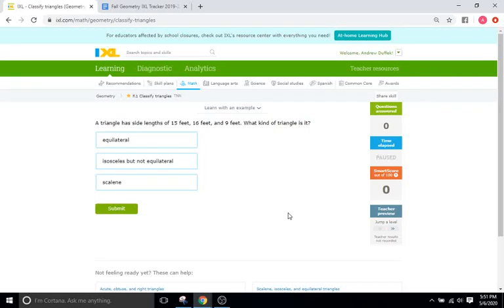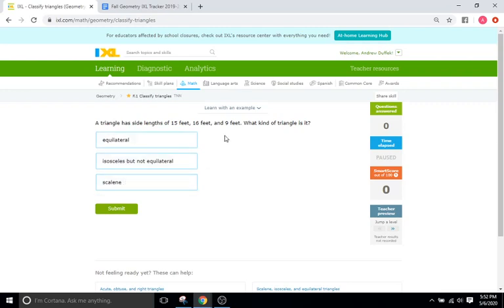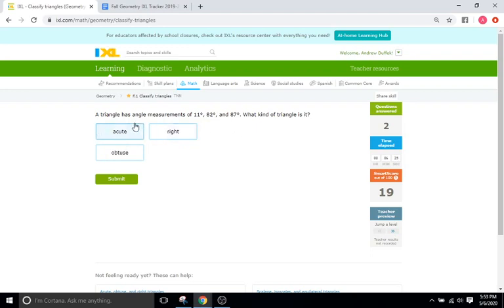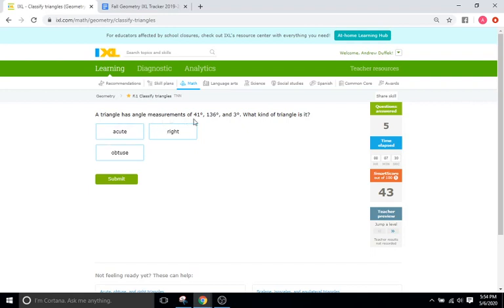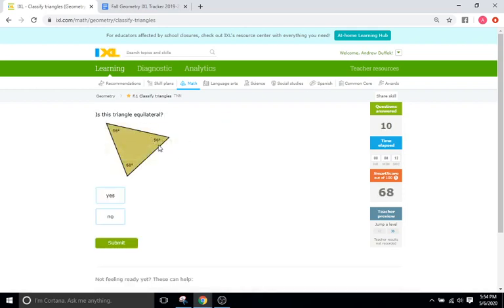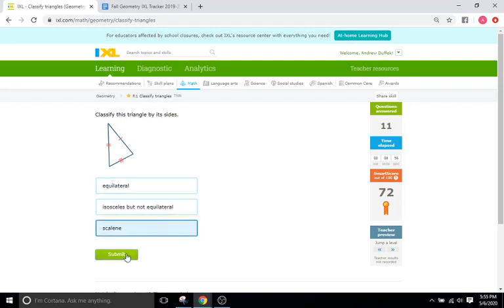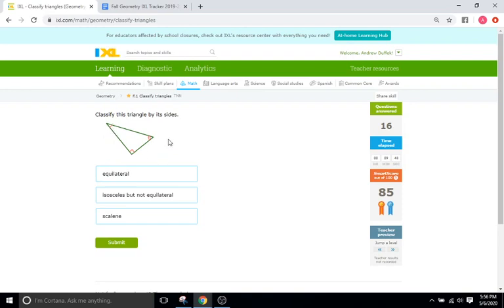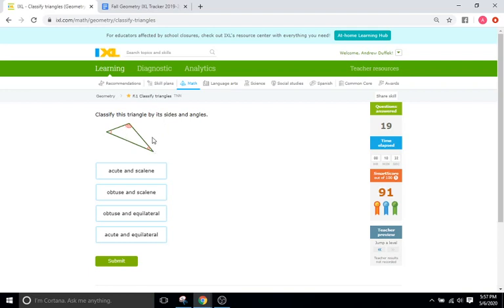IXL F1: Classify Triangles (Geometry)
IXL F1